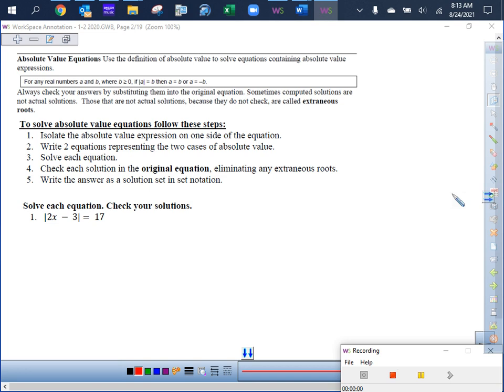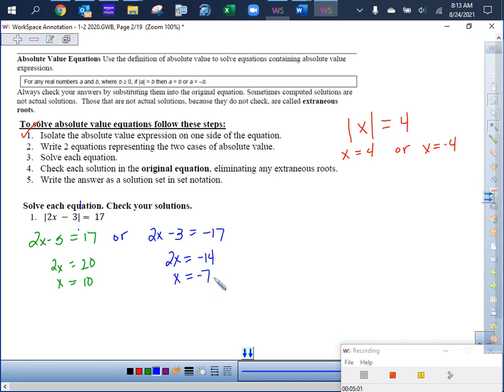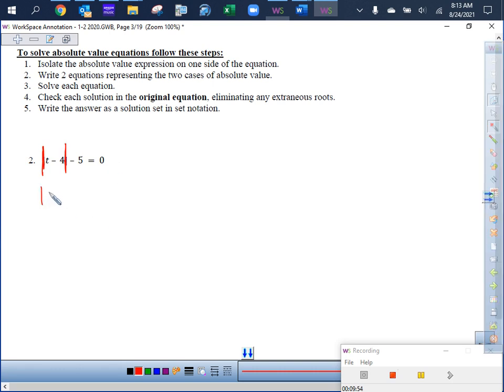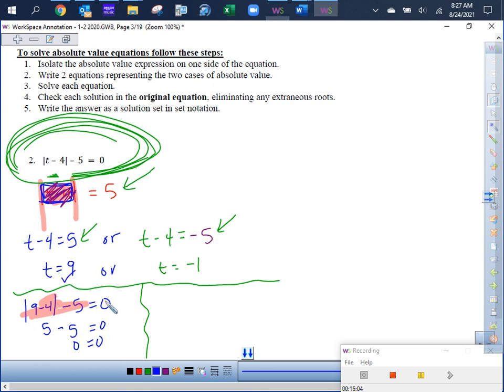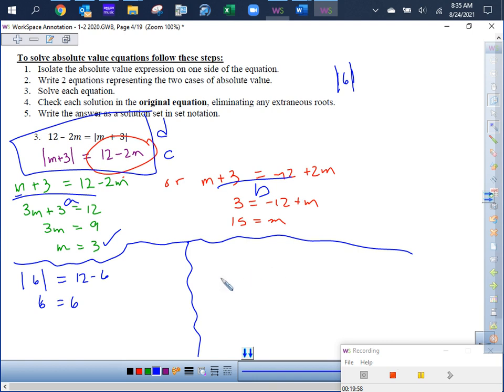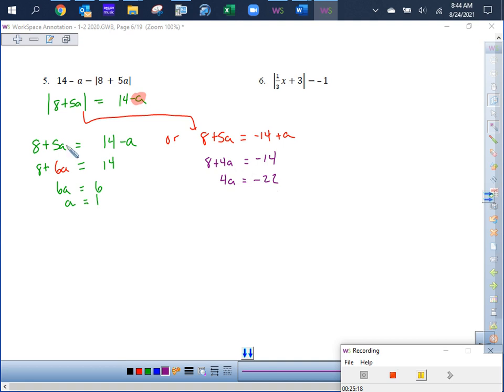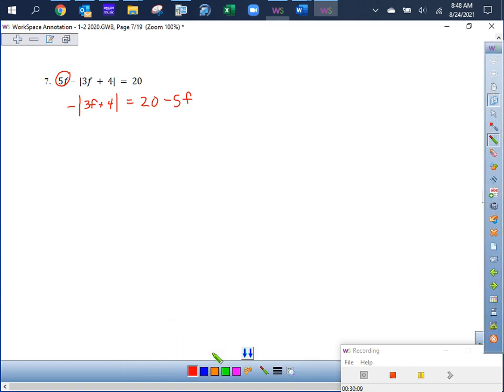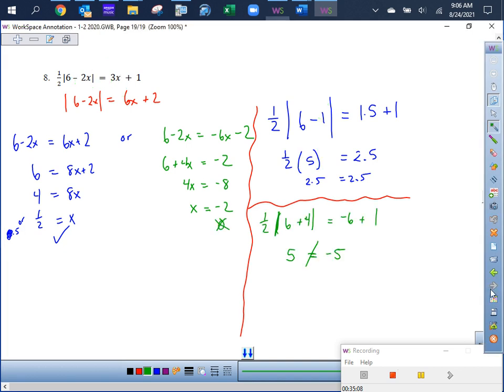VIDEO 1-2 2021